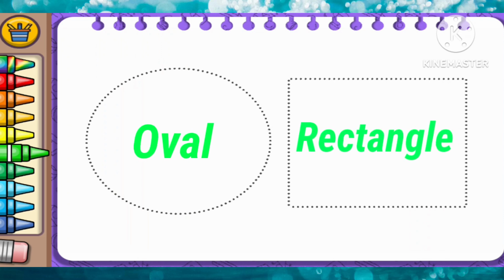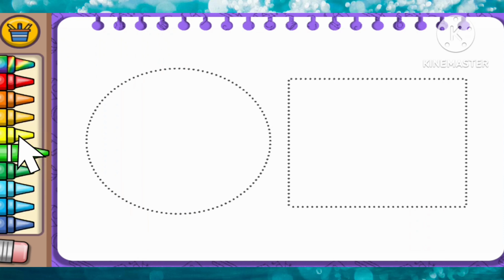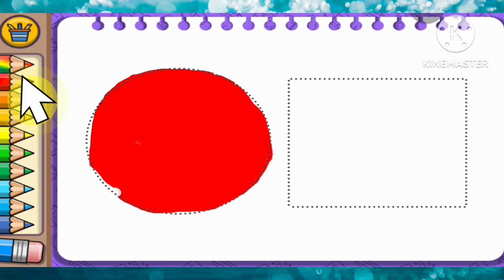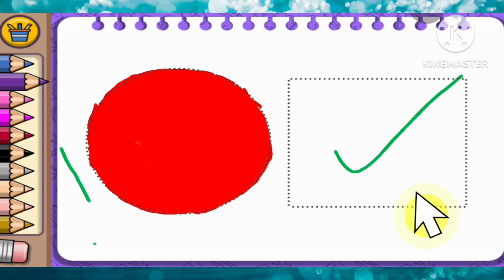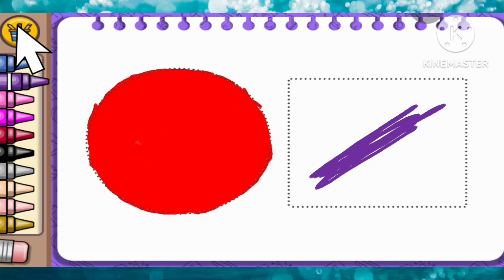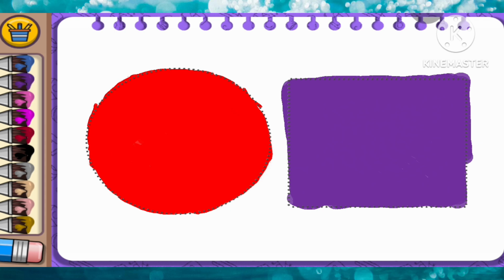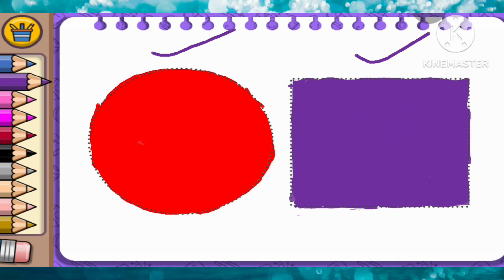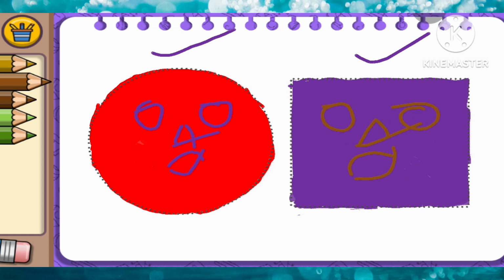Coloring an Oval and a Rectangle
🎨 Coloring an Oval and a Rectangle | Easy Drawing for Kids and Beginners 🖍️

Welcome to our fun and simple art tutorial! In this video, we’ll show you how to color two basic shapes — an oval and a rectangle — using bright and bold colors. Perfect for young artists, beginne

🟢 Learn:

How to neatly color inside the lines

Which colors look great together

how to draw a rectangle for kids
kids video
kids video for kids
kids videos
oval shape for kids
kids educational videos
rectangle clipart for learning
rectangle shape
rectangle
kids english learning
earning songs for kids
learning videos
kids learning songs
how to draw rectangle
preschool learning videos for toddlers, 9 for kids